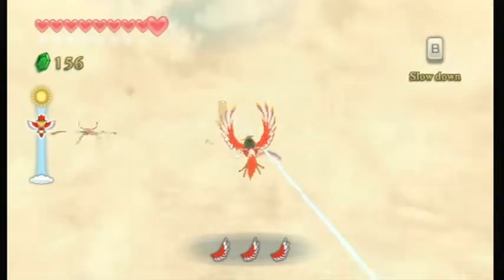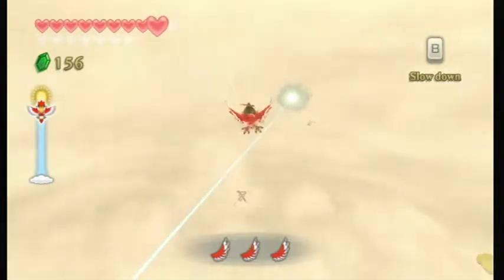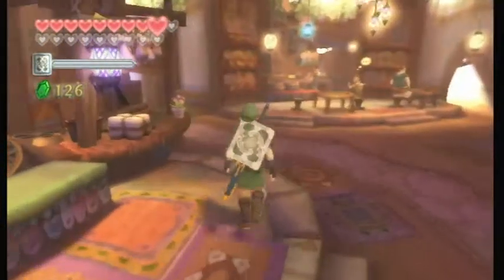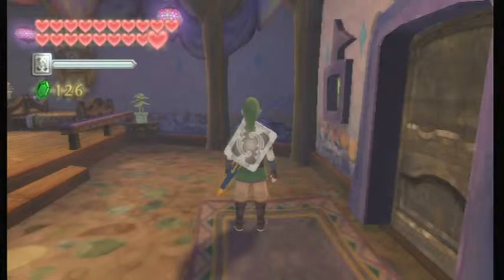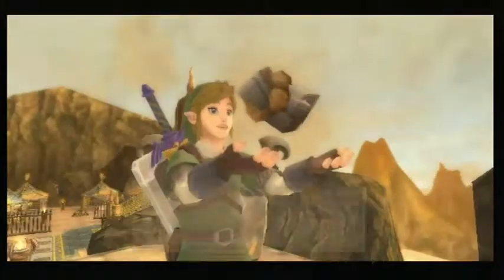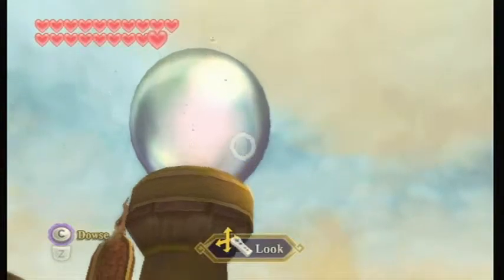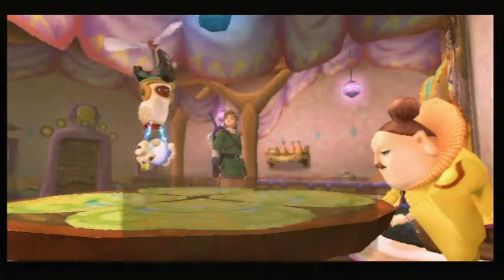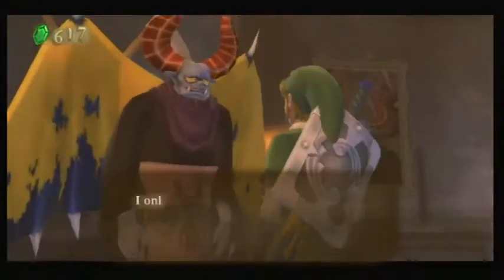PalPlays: Skyward Sword #54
We help out Sparrot and now we are officially almost done with all of the sidequests!

==MY INFO==

THE SCHEDULE
Skyward Sword is released every Tuesday, Thursday, and Saturday. Saturdays are long episodes.

Pikmin is released every Monday, Wednesday, and Friday.